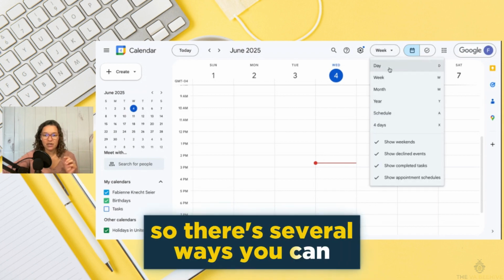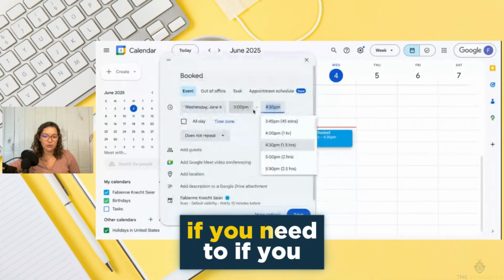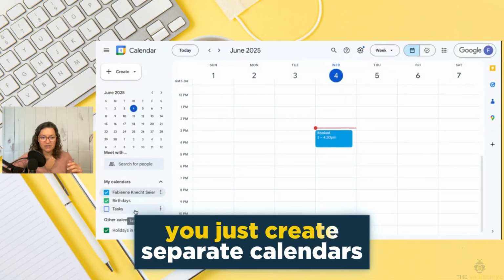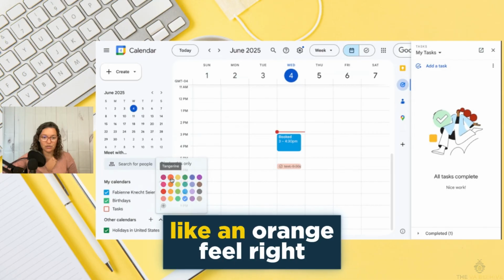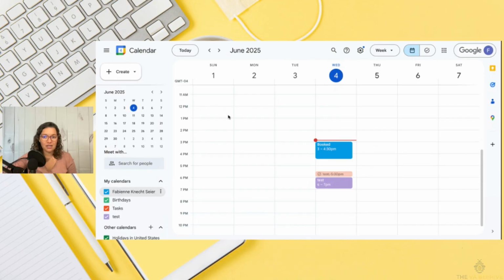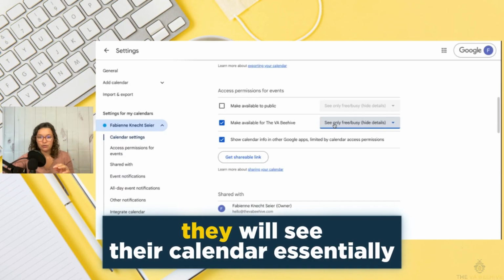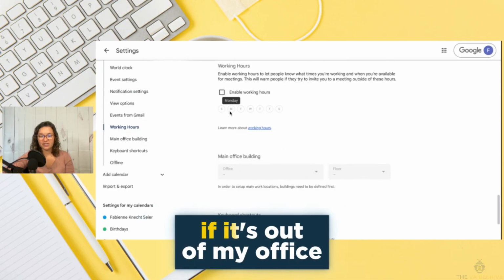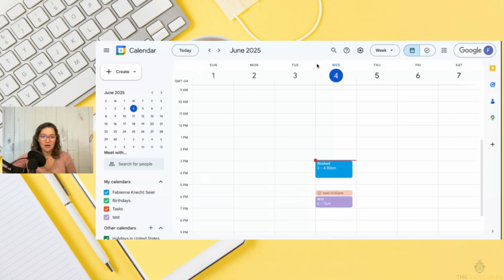Tools Series: Google Calendar for Virtual Assistants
Not sure how to use Google Calendar as a virtual assistant? In this video, I’m walking you through how VAs can use Google Calendar to stay organized, manage client schedules, and keep everything running smoothly.

Google Calendar might seem basic, but it’s one of the most important tools you’ll use as a VA. Whether you’re scheduling meetings, managing multiple clients, or keeping track of deadlines, this is what helps you stay reliable and on top of everything.

In this video, I cover:
- How to use Google Calendar as a virtual assistant
- How to manage multiple clients and schedules
- Tips for staying organized and avoiding missed tasks
- How this tool helps you create a better client experience

If you want to feel more organized and confident managing your workload, this is a tool you’ll use every single day.

If you want to learn how I became a $15K/month virtual assistant, register here and be the first to know when I release the training: